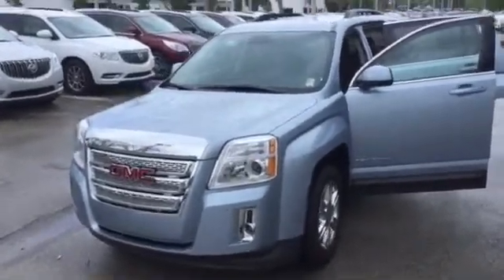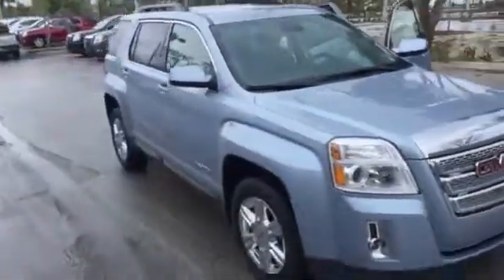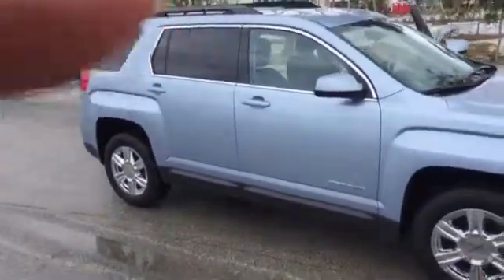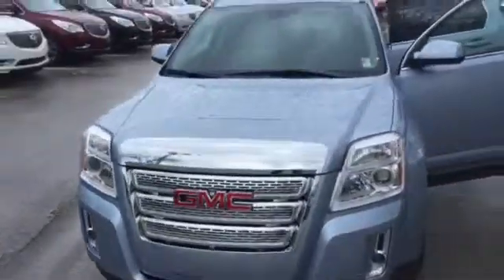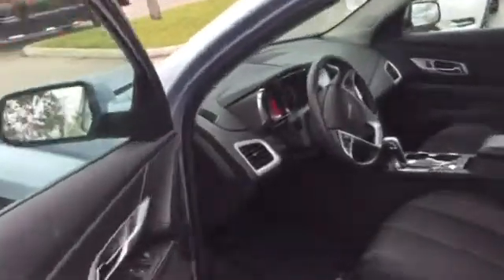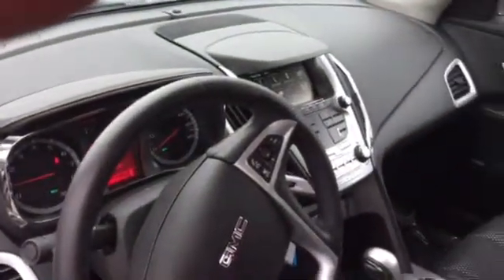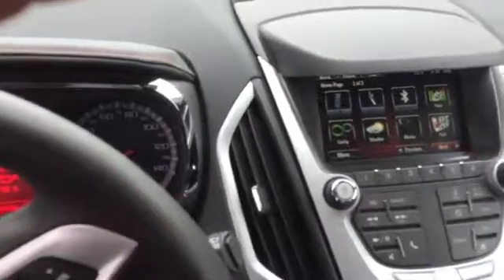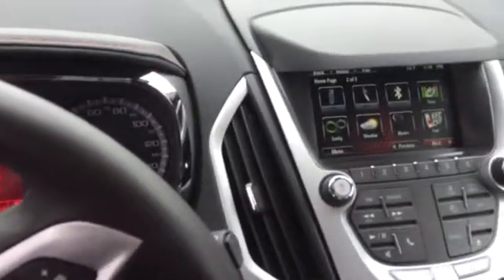2015 Terrain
2015 GMC Terrain SLE 2